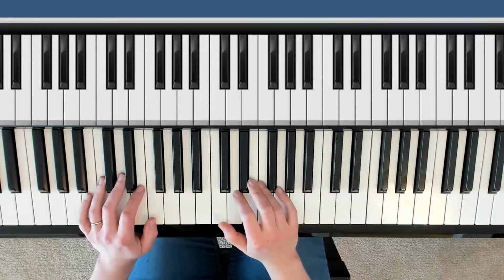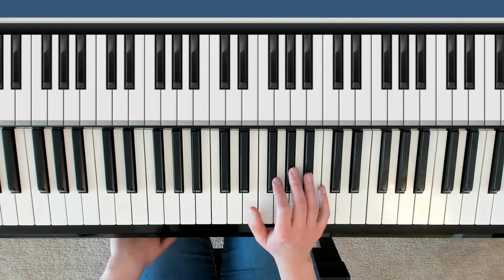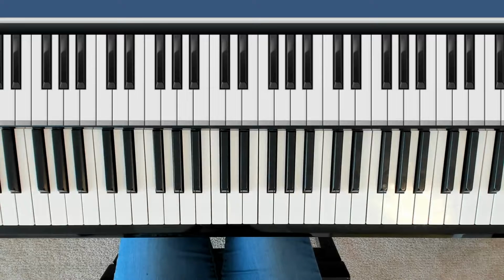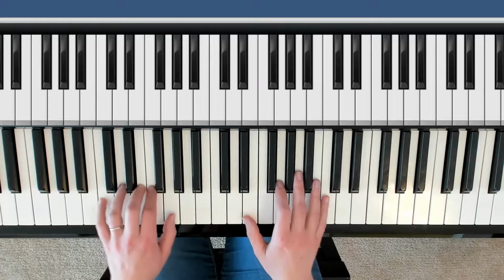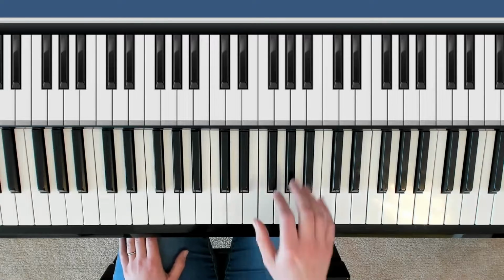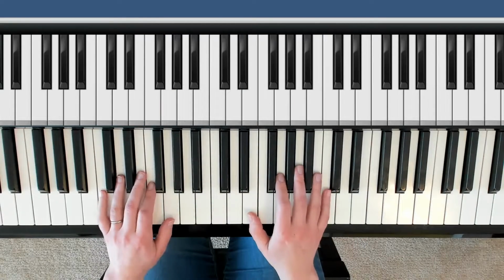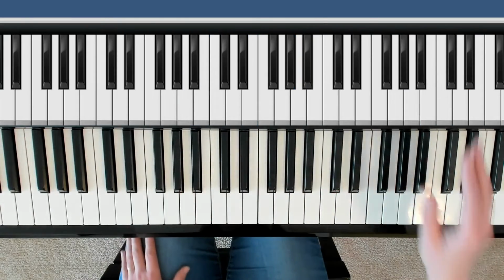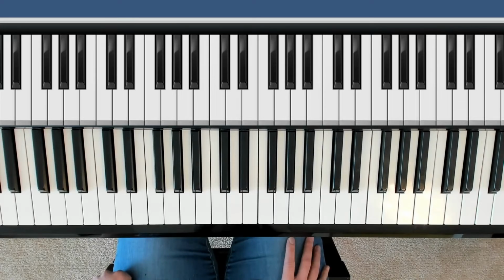9 Prelude No 1 by Maykapar Tutorial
Greetings!
This video is the ninth tutorial in my Masterpieces with Flair series, in which I take apart every piece in Jane Magrath's Masterpieces with Flair Book 1.
Prelude No. 1 by Maykapar is an energetic, short piece that utilizes triads and inversions.  This piece will use a pianist's ability to quickly move around the piano and will require the pianist to keep loose wrists with quick rotation.  Deceptively harder than it looks, this is a good piece to introduce to students to focus on blocking, quick and relaxed jumps into position, consistent pedaling, and controlled speed.
I will not post PDFs of the music, not only for copyright reasons but to also encourage you to buy this very affordable and educational book.  You can find it at this link:
Happy Practicing!